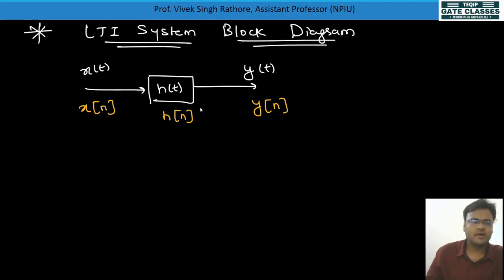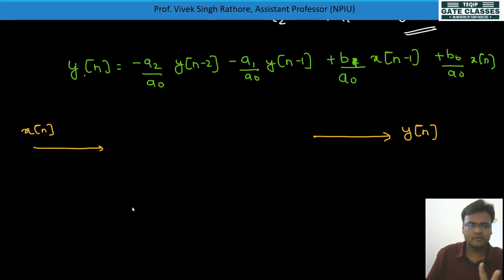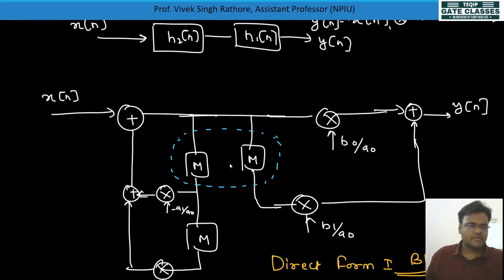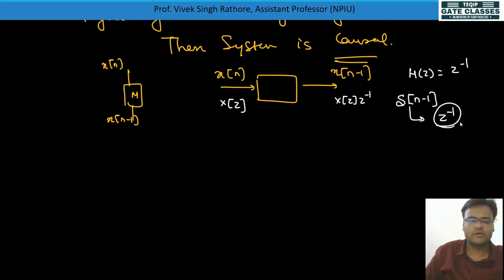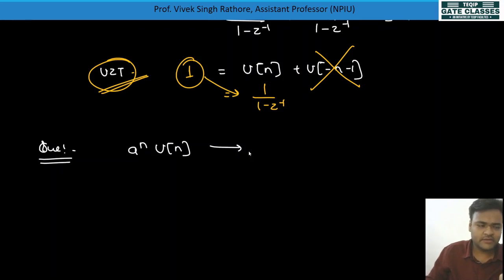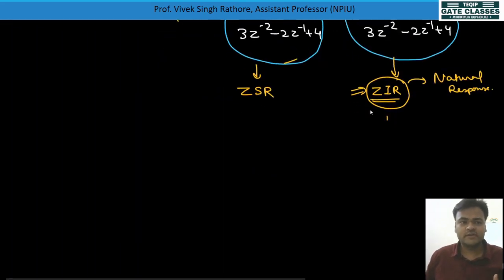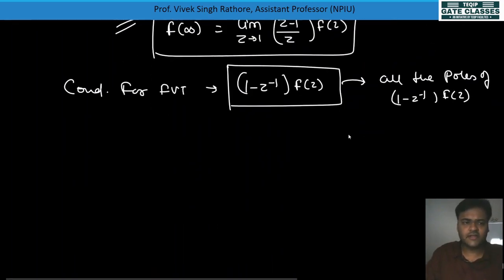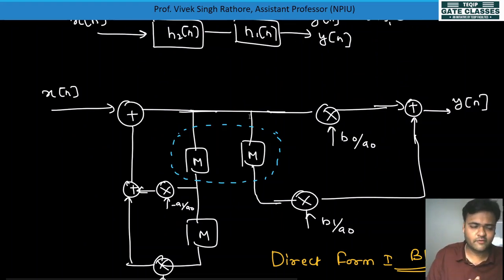Lec - 39 | ECE/EE | Signals & Systems by Vivek Sir | Let's Crack The GATE by TEQIP_Faculties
Topic: Properties of Z transform part II